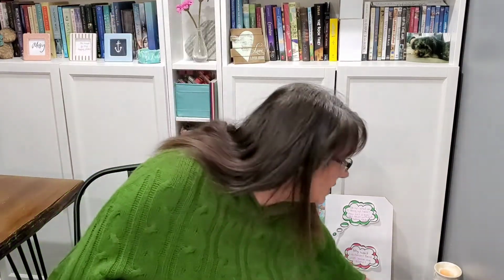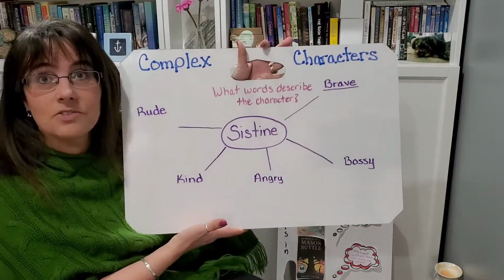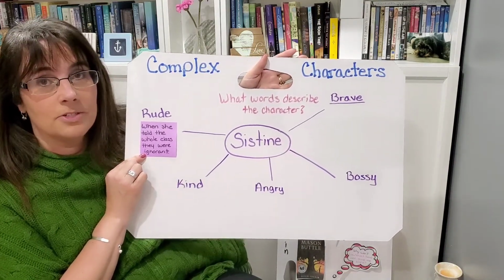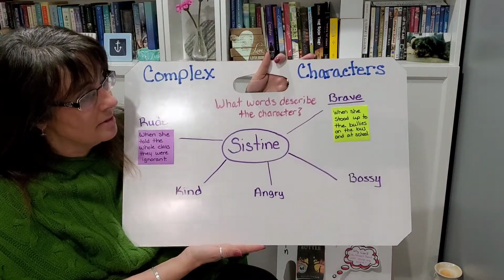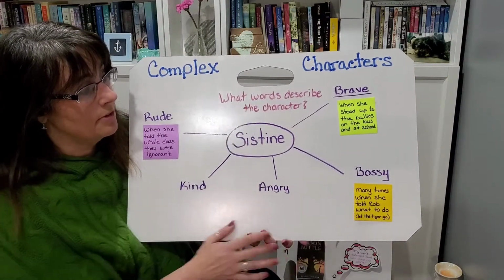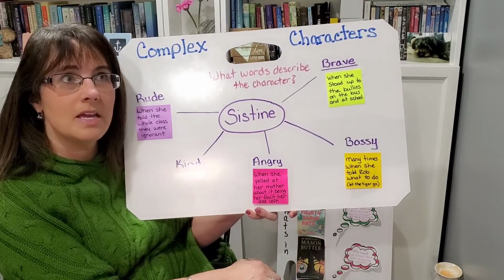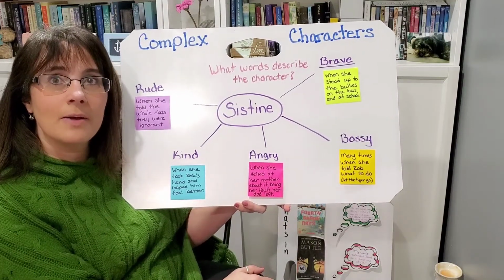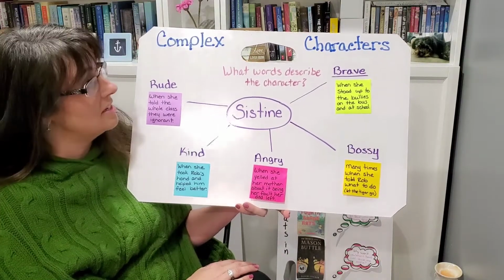Characters are Complex